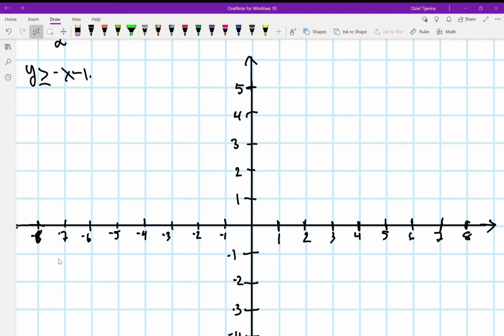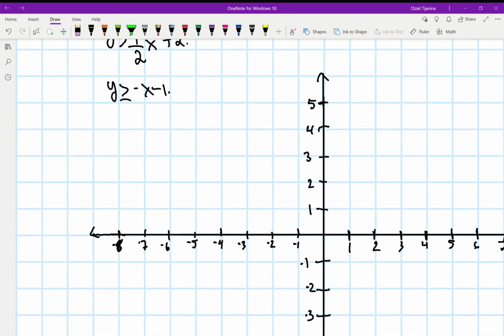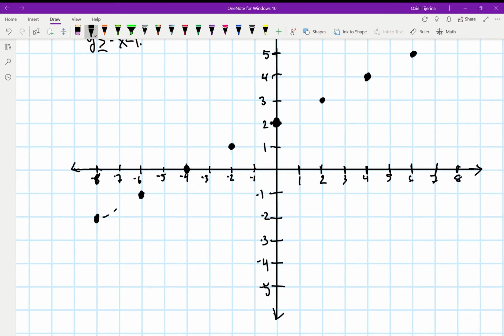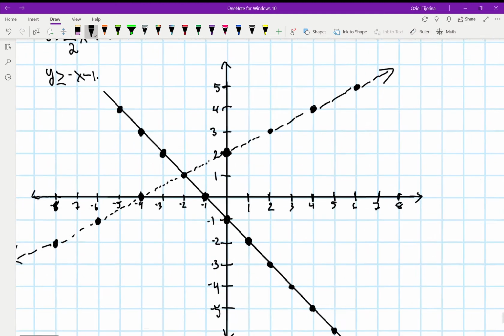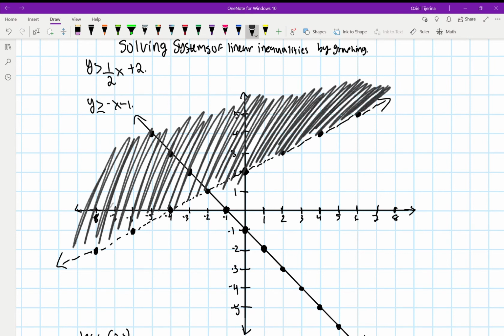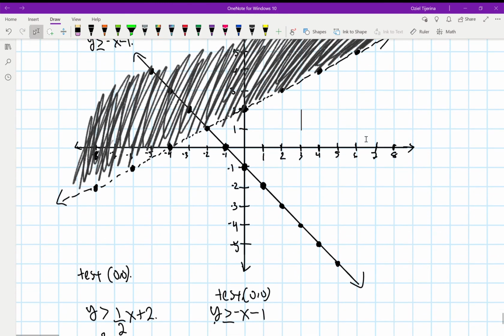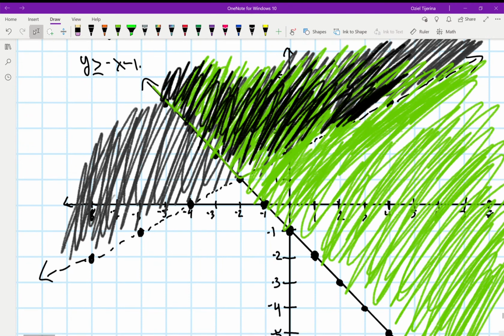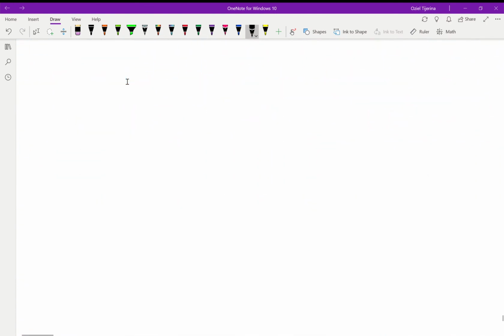Algebra- Solving a system of Linear inequalities by graphing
Hello everyone! In this video, I show you how to solve a system of Linear inequalities by graphing!